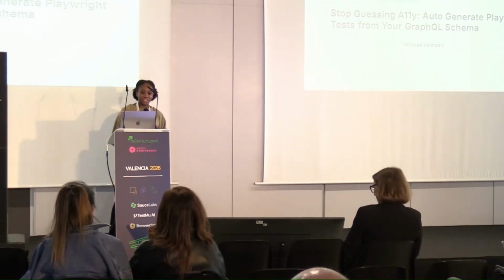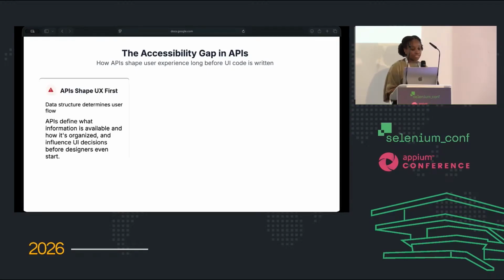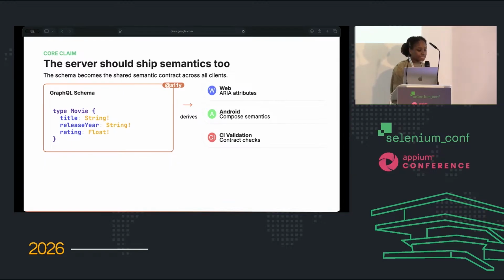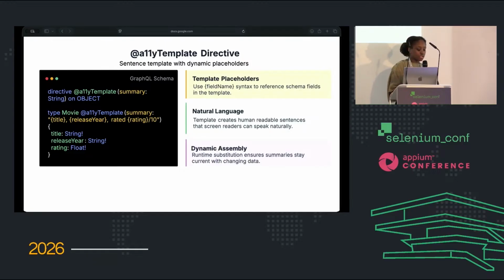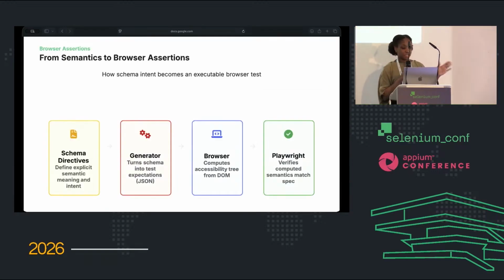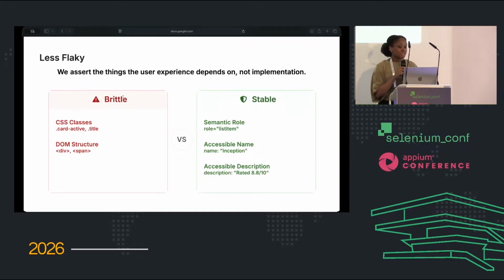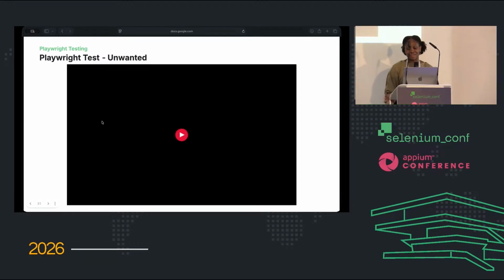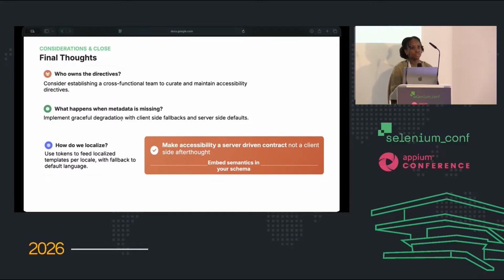Stop Guessing A11y: Auto Generate Playwright Tests from Your GraphQL Schema | Vanessa Johnson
Accessibility checks usually arrive late and can be flaky. This session makes them contract driven. We add lightweight @a11y hints (labels, roles) to a GraphQL schema and generate Playwright + axe-core tests. The schema becomes the source of truth for accessible names/roles, and your CI fails when the UI drifts. Live, I’ll: (1) annotate a small schema, (2) run a single file Node generator that emits Playwright specs, and (3) execute them with clear pass/fail signals and reports. You’ll leave with a runnable starter plan, a minimal directive set you can copy, and a rollout path teams can adopt in days, starting with 5–10 critical screens. Stop guessing: make the schema the contract.

Outline
    The Problem & Goal
    - Why a11y checks land late and get flaky
    Goal: contract-driven a11y schema declares semantics; tests are generated.
    Minimal Schema Design
    - The lightweight @a11y hints you’ll use: label, role (and when to add more).
    - Example SDL snippets and naming conventions for stability.
    Generator Pattern (GraphQL → Playwright + axe-core)
    - Inputs/outputs: SDL→ JSON spec → Playwright specs.
    - Locators that resist flake: getByRole({ name }) over CSS/XPath.
    - Where axe-core fits
    Live Demo (end-to-end)
    - Annotate a small schema with @a11y(label, role).
    - Generate: run the single-file Node script → emit Playwright specs.
    - Execute: run Playwright + axe-core → see failures with clear messages.
    - Fix & Re-run: update UI or schema to realign → tests pass.
    - Show CI view (log lines or a minimal Actions workflow) that fails on drift.
    CI Gate & Rollout Plan
    - generate → test → artifact → fail build on drift/violations.
    - Rollout in days, not months: start with 5–10 screens, PR checklist, codeowners.
    - Measuring coverage; avoiding flake (stable names, debounce dynamic content).
    Lessons Learned & Pitfalls
    - Common traps: over-annotating, ambiguous labels, dynamic role/name changes.
    - Team alignment tips: design tokens for names, shared glossary, review checklist.
    Q&A + Links
    - Link to your repo and a starter plan (milestones/issues).
    - Invite follow-ups for templates and CI examples.
Takeaways
    * Minimal @a11y directive set that won’t break existing clients
    * CI gate that fails on semantic drift and accessibility violations
    * Low flake rollout plan to scale across teams